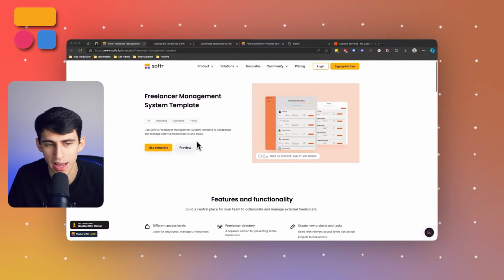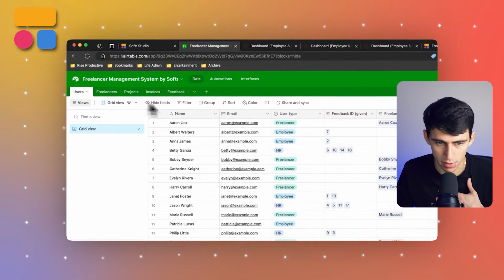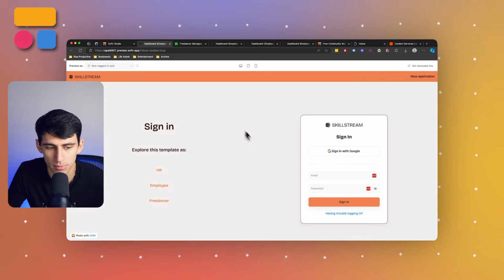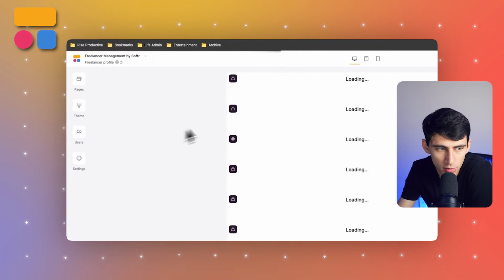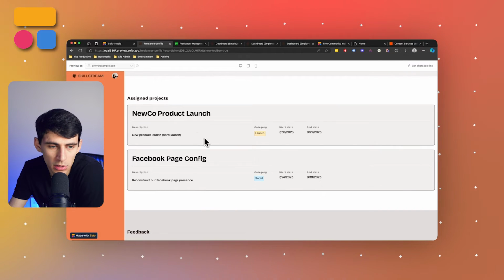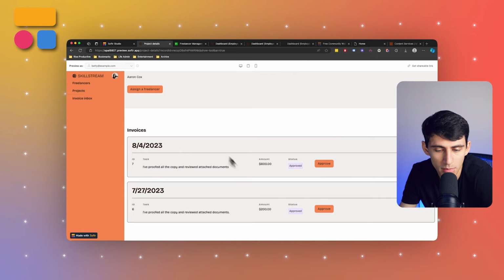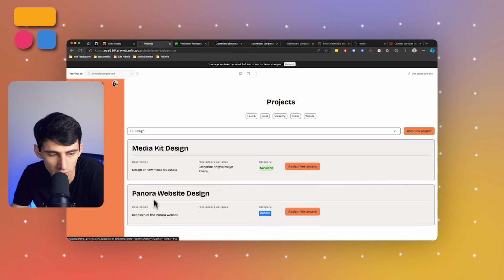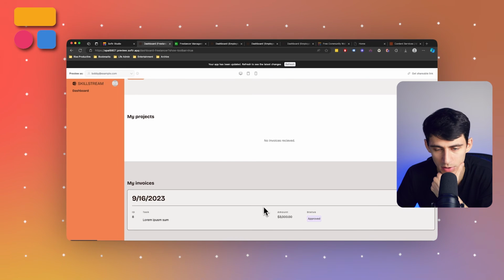How to Build a Freelancer Management System (+ Free Template)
Are you a freelancer, an employer, or someone managing a team of freelancers?

Dive into our in-depth tutorial on how to effectively utilize Softr to streamline your freelancer management. Discover how to build a powerful freelancer management system that offers multi-tier access levels, a freelancer directory, efficient task assignments, and smooth invoice approvals.

⏰ TIMESTAMPS:
0:00 Introduction to Freelancer Management in Softr
1:06 Key Features of Softr's Freelancer Template
2:18 Using the Freelancer Directory & Assigning Projects
3:51 Invoices and HR-Level Approvals
6:13 Freelancer Dashboard and Profile Management